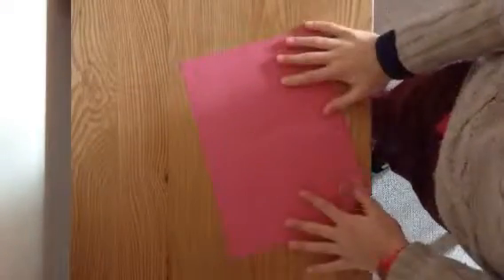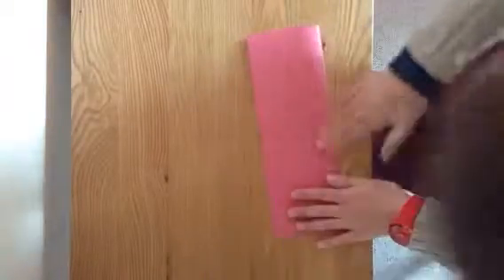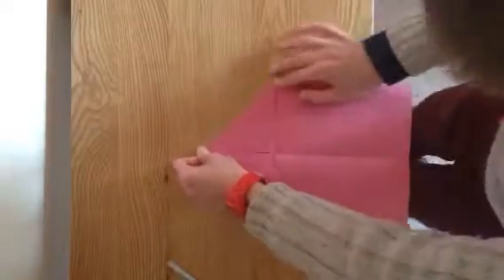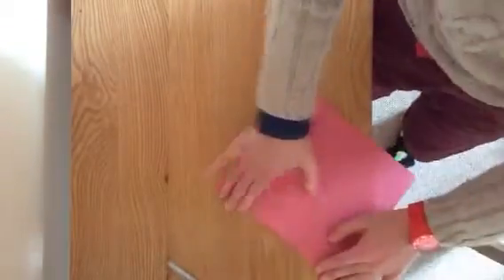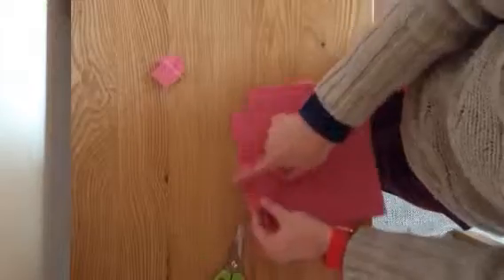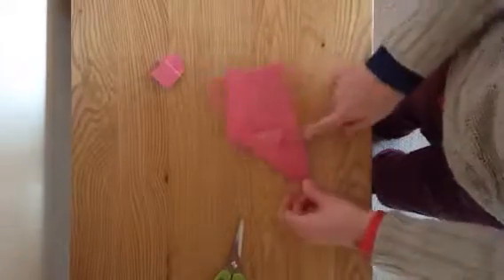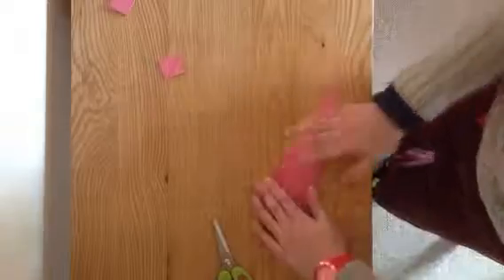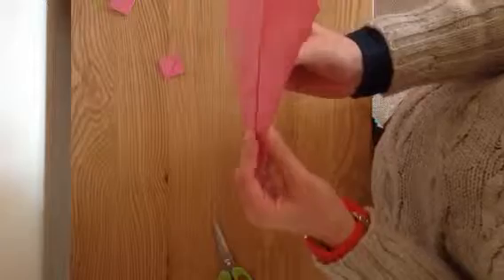How to make a really good paper aeroplane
Put in comments if there is any trouble making the plane